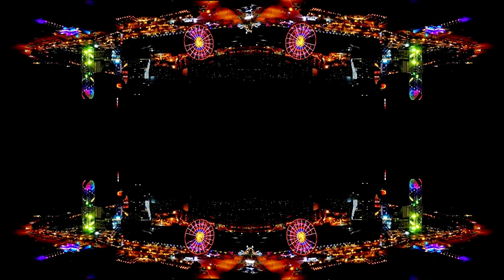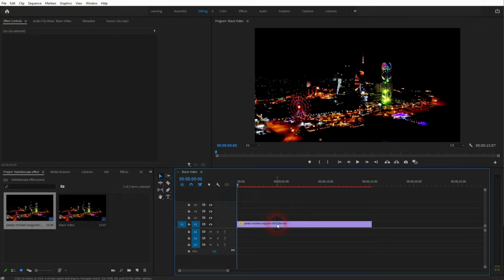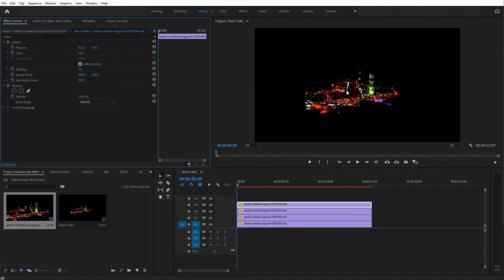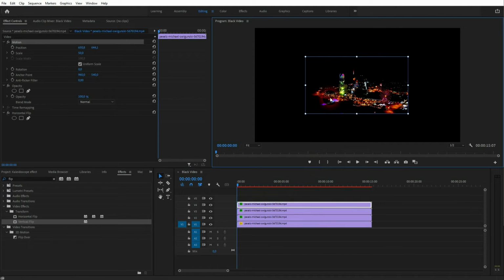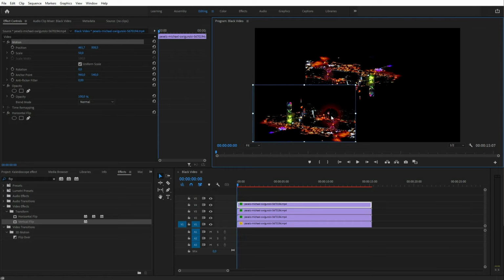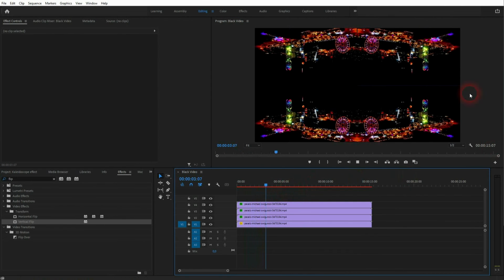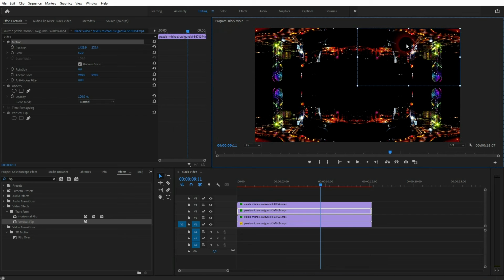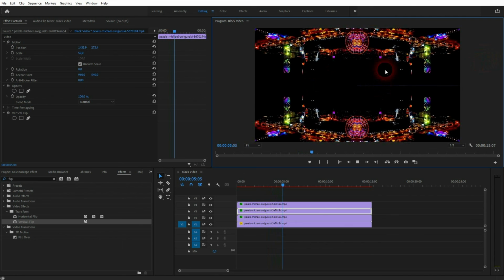Create a Kaleidoscope Effect in Premiere Pro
In this tutorial I'll show you how to create a kaleidoscope effect in Adobe Premiere Pro.